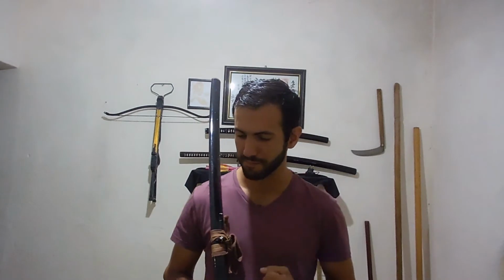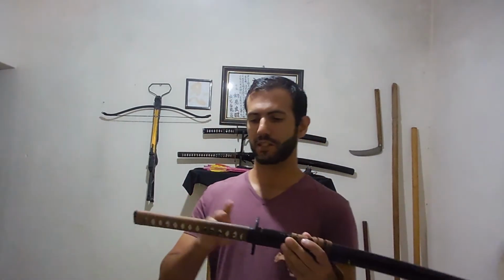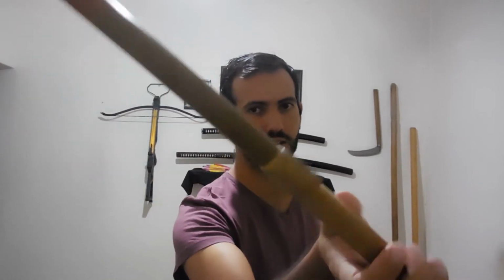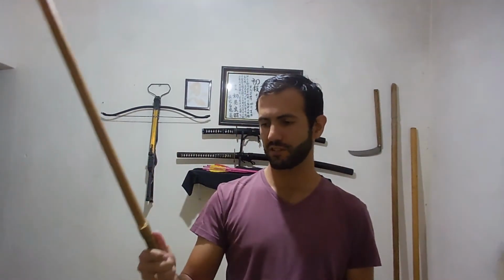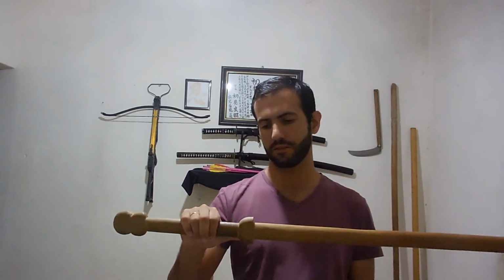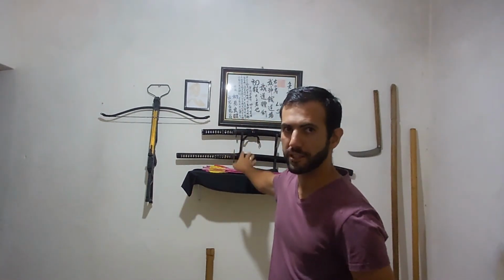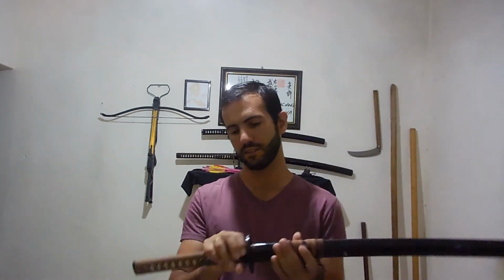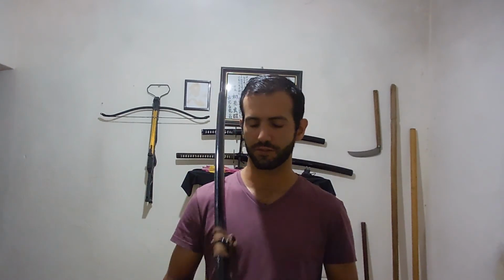Handle of the Katana geting stained - how to avoid this problem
Someone asked me how to clean a white tsukamaki stained. If you know how to clean the handle of a katana please tell us how in the comments.